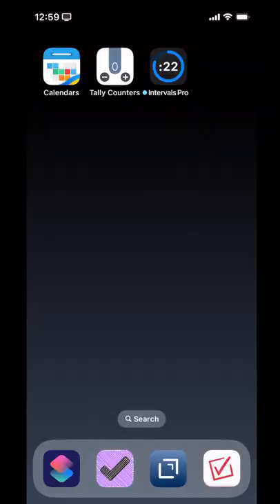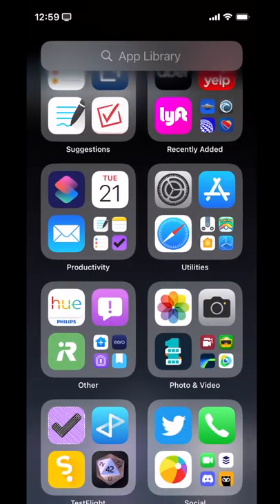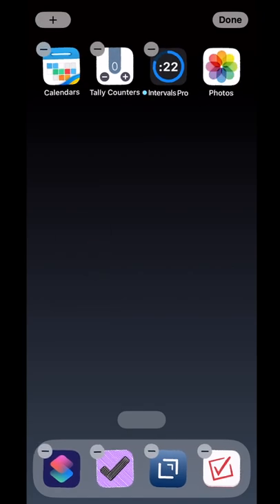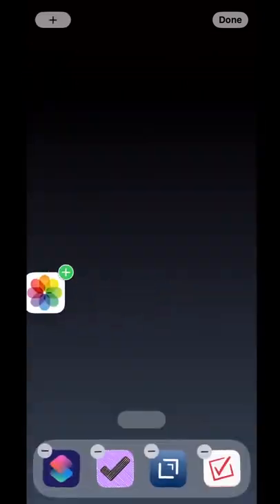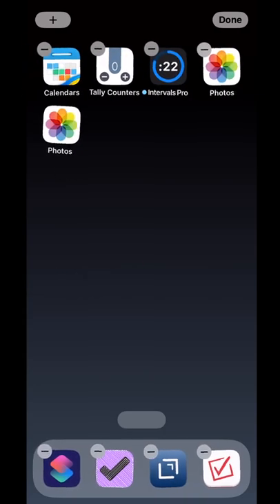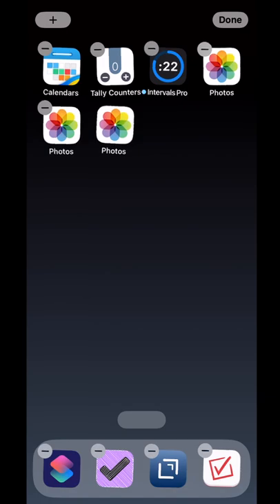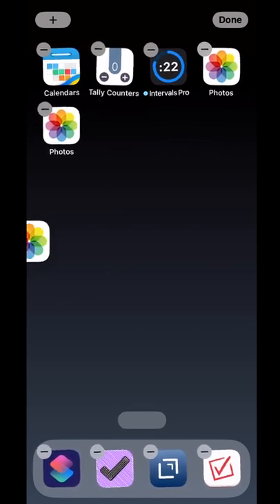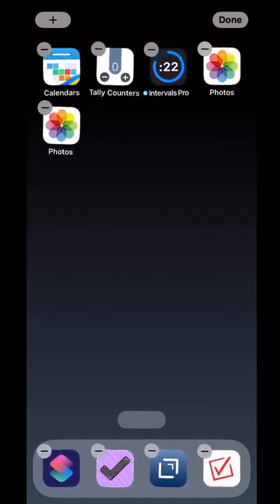You can make Duplicate icons of the same App on iPhone—Here’s how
Because the App Library, not the Home Screen is the truth of what apps are on your phone, you can have multiple icons of the same app on your Home Screen at once.

Maybe you want a different Home Screen for work or personal or travel. You can have, say, the music icon on all of them, without putting the Music app in the dock. Have as many duplicate app icons as you like!

Brittany will show you how to have lots of copies of an app icon on your screen!

Enjoy moving apps wherever you want!